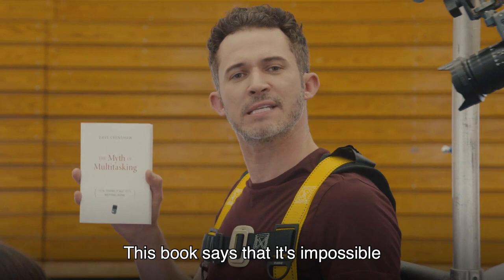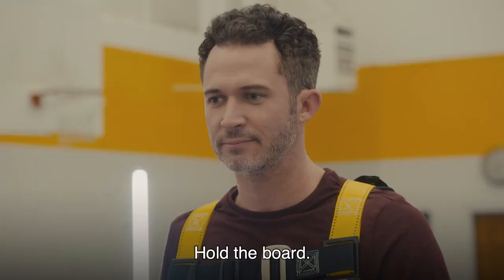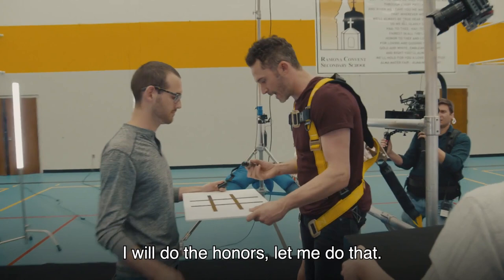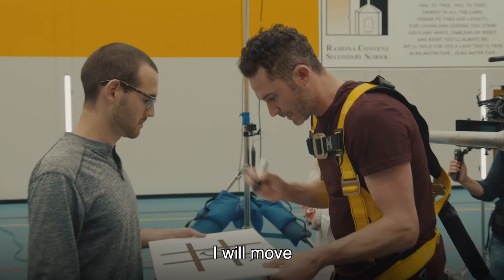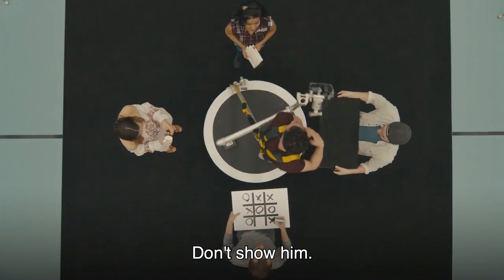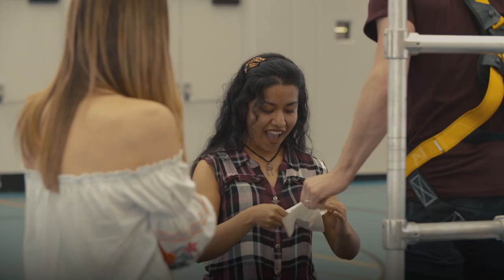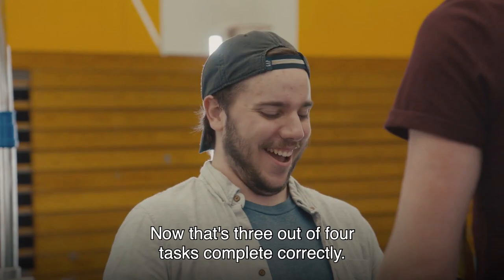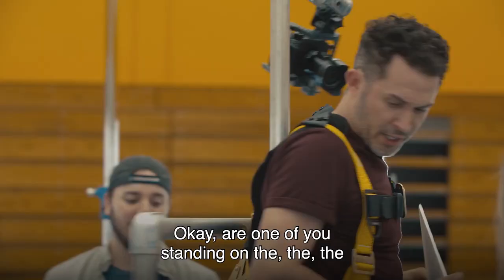MultiTasking Challenge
I’m endorsing Multitasking in #2020.